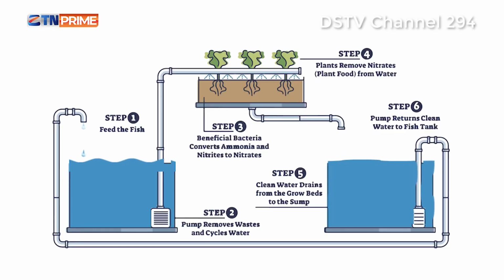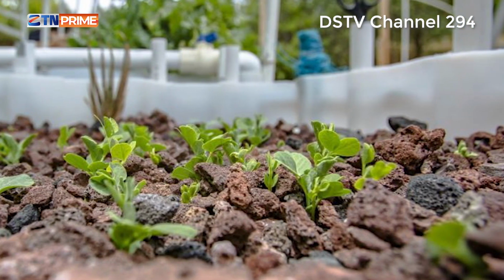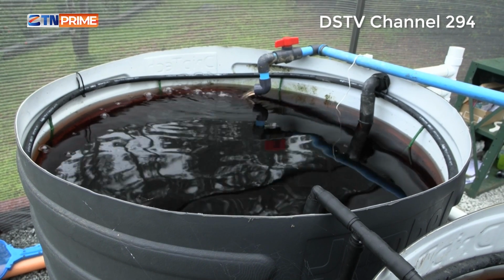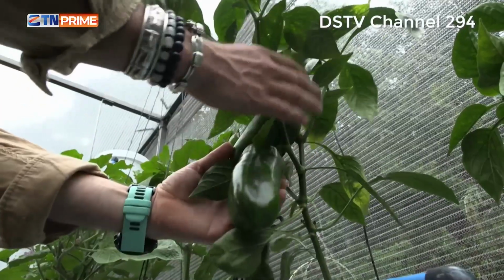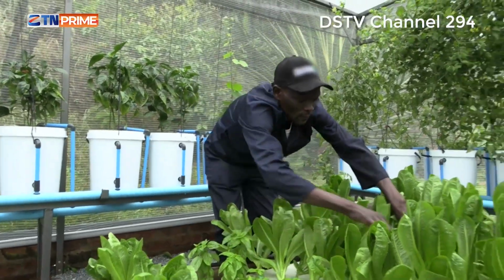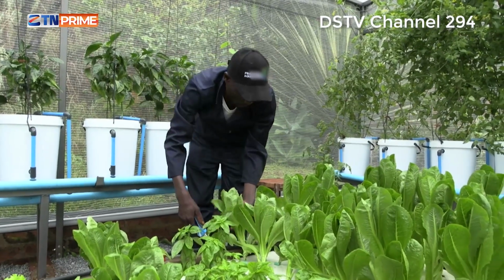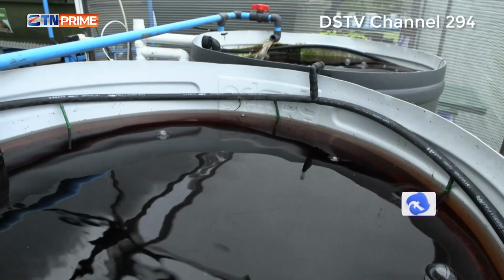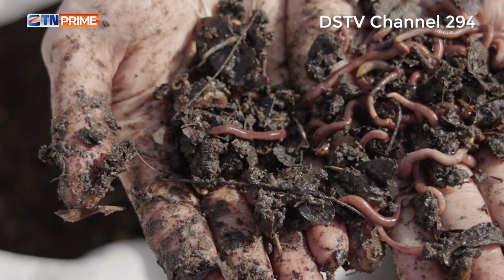Discover more beautiful destinations and amazing activities found in Zimbabwe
Sometimes, all you need is a change in scenery